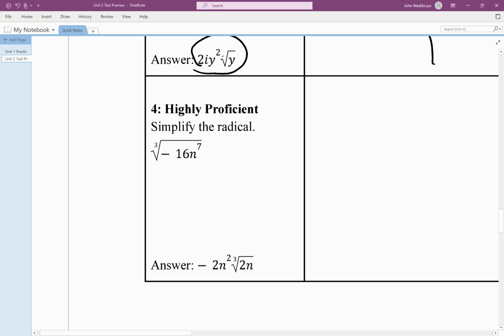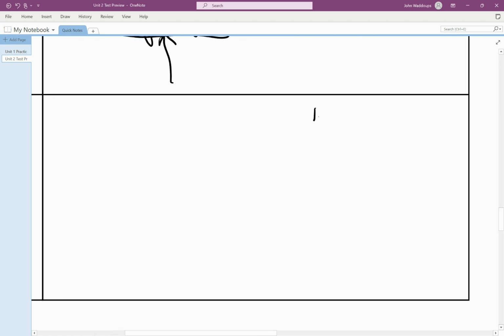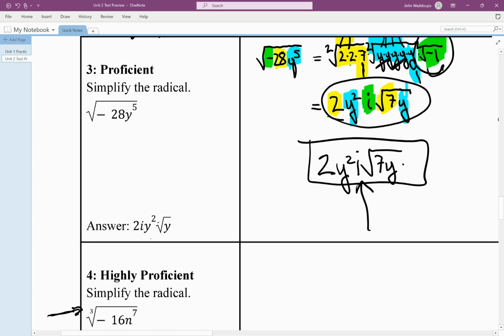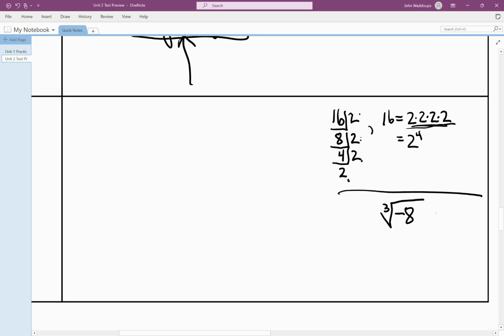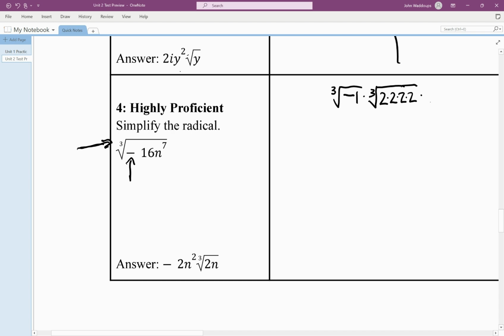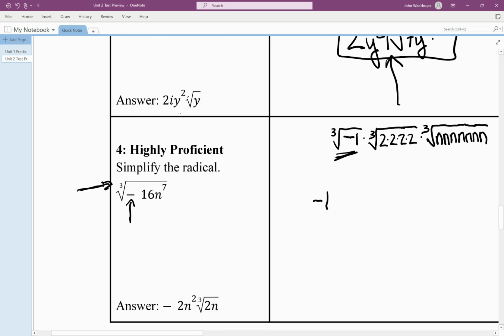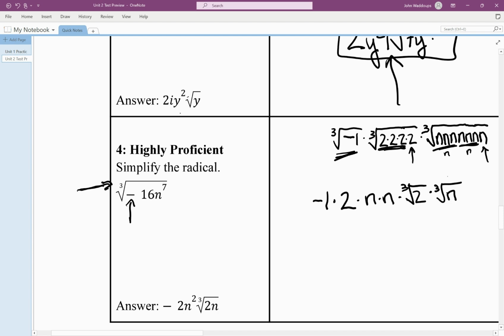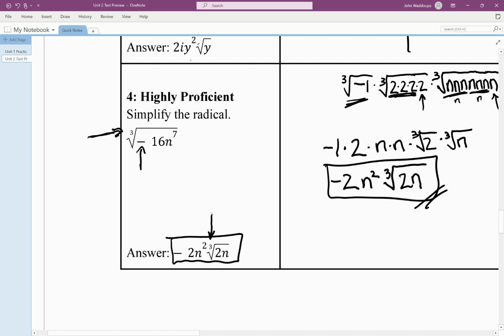Simplifying Radicals--4-highly proficient